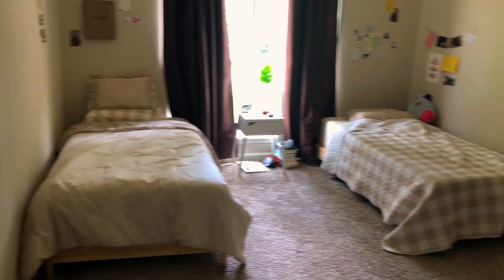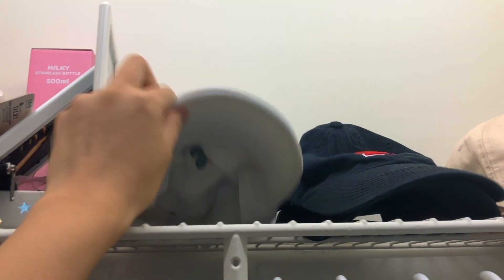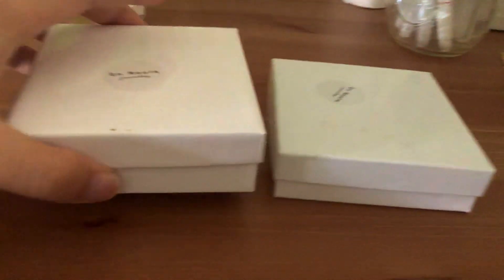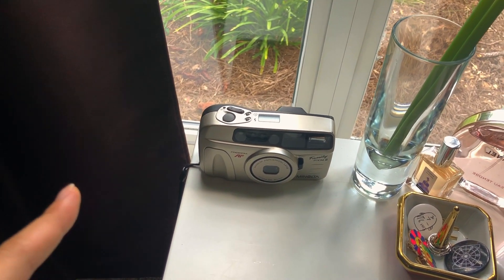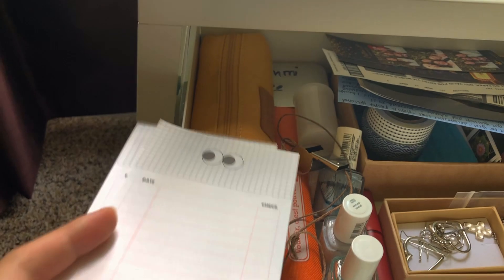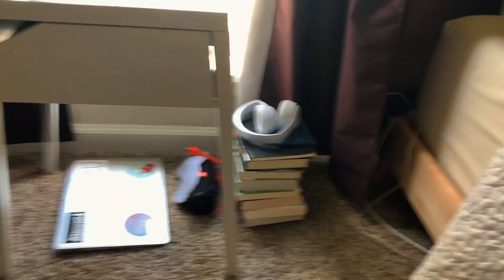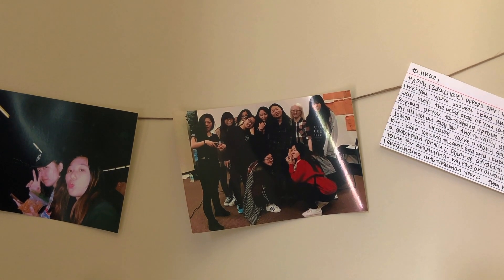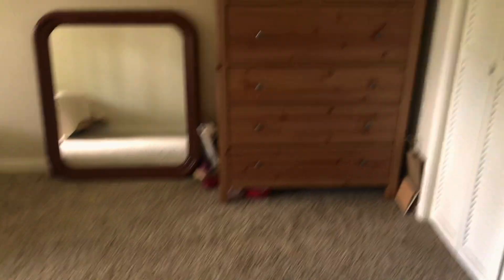ROOM TOUR || im in ga now :'(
(Sorry for the problems with the volume. My nose was stuffy and I couldn't talk properly HAHA.)

I FINALLY made a room tour video. I told so many people I would show them my new house but I never got the chance to :') I'm probably going to redecorate sometime or add stuff to my room because it still feels pretty empty. I def need a full body mirror though because I have to crouch down in order to see myself :'( I miss everyone in jersey 😭

Hopefully I'll be making more videos in the future :0